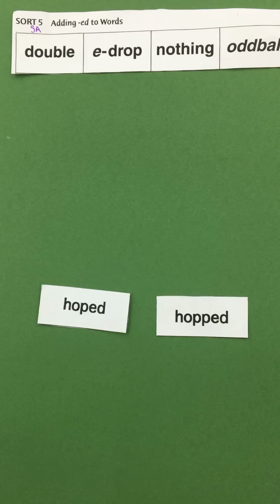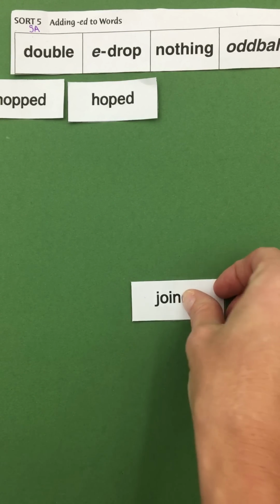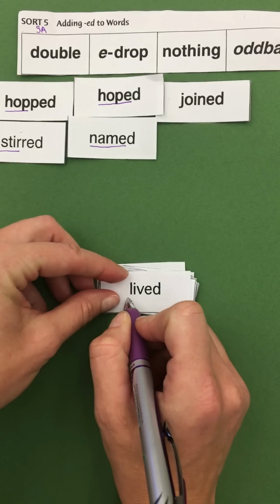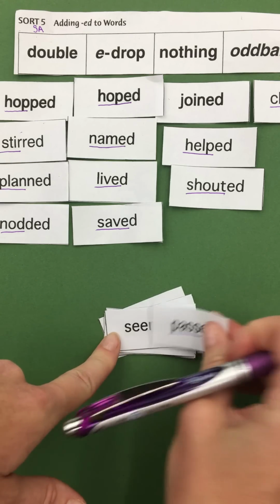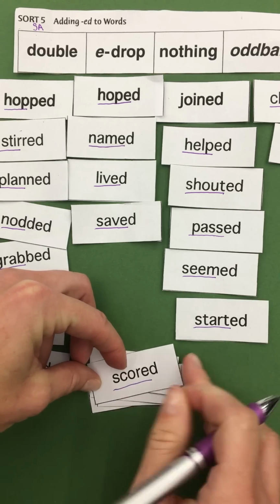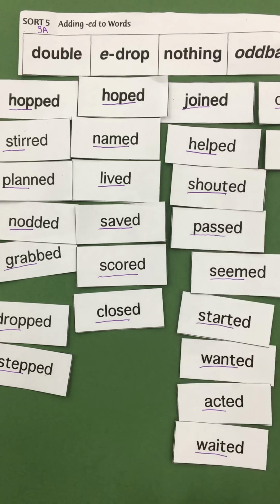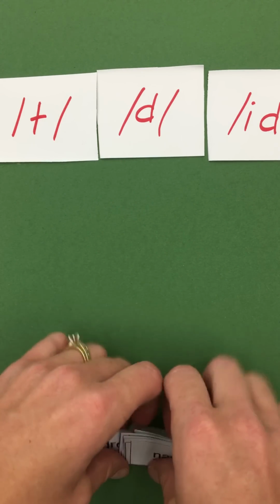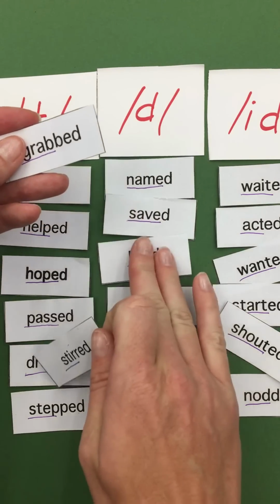SA 5 adding Ed to words